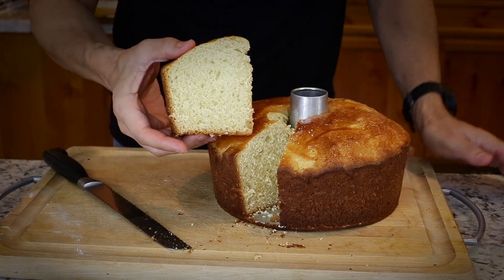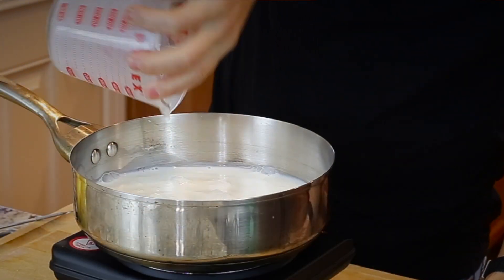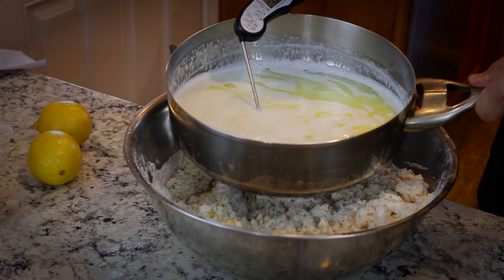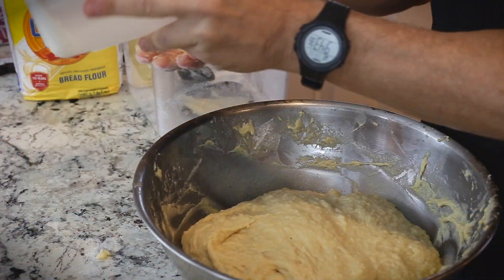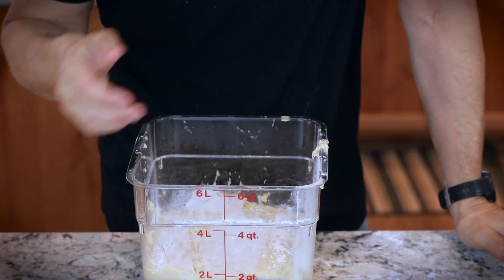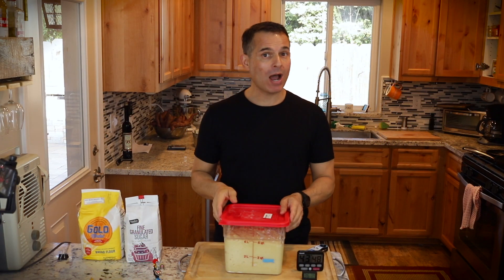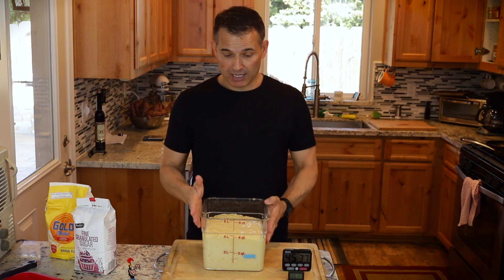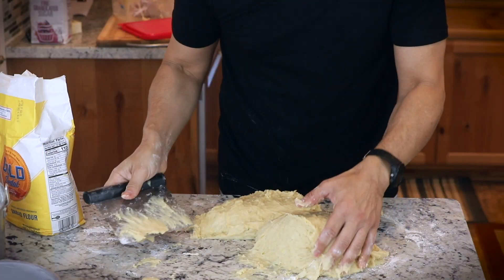Portuguese Sweet Bread | Massa Sovada | Flour, Butter and Eggs Never Tasted So Good!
KITCHEN ITEMS:
Microplane Zester
Instant Read Thermometer
Pastry Brush
Bench Scraper
Food Scale
Active Dry Yeast
Portable Induction Cooktop
KitchenAid Stand Mixer

PHOTOGRAPHY EQUIPMENT:
Ingredients
4               packs           dry active yeast             21 g
2-1/2.      Cups             milk.                              610 g
2               Cups             sugar                            400 g
1/2           Cup               butter                            113 g
1/2            Cup              shortening                    113 g
1                TBSP           salt                                   18 g
11             Cups           flour                               1320 g
8                                    eggs                                  456 g
2                                    lemons for zest
EGG WASH
1 egg
1 tsp water

Directions
1. Use a half a cup of milk  (from the total 2-1/2 cups) to dissolve yeast with a pinch of sugar (ideally the milk should be between 105 and 115°F )
2. Mix together flour and salt in a large mixing bowl. In a small saucepan, melt butter and shortening in milk over medium heat and cool to warm temperature (not over 130 F.
3. Beat eggs and sugar together.
4. Mix all ingredients together and knead 10 minutes by hand or about 5 minutes in a mixer with the kneading hook. Let rise, usually 4-5 hours if the ambient temperature is between 75 and 80. It will take about six-7 hours if the temperature is between 65 and 70.  (or you could let it proof overnight 8-9 hours)
5. Punch down, deflating the dough. Knead by hand for about 5 minutes. Form individual breads and put in buttered  pans. The dough should fill only half the pan. Let rise again until dough doubles in size, filling the pan. 2-4 hours
6. Make an egg wash with one egg white and 1 tablespoon of water. (whisk the water and egg together in a small bowl) Brush top of dough with beaten wash. .
7. Bake at 325 degrees for 40-45 minutes (adjust longer cook time for larger loaves). The bread should be golden brown. If you have a meat thermometer, you can pull the bread out of the oven when the internal temperature is between 180 and 190°F.  Because this bread has so much sugar it has the tendency to get very dark. So I found that pulling the bread when the temperature gets to about 180 is sufficient.
8.  Let cool for about 15 minutes and remove from pan.